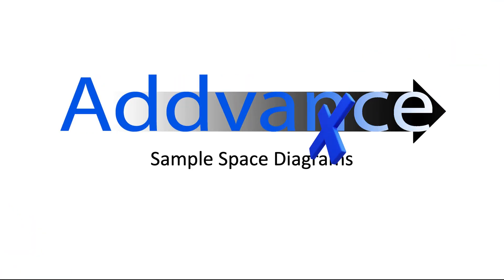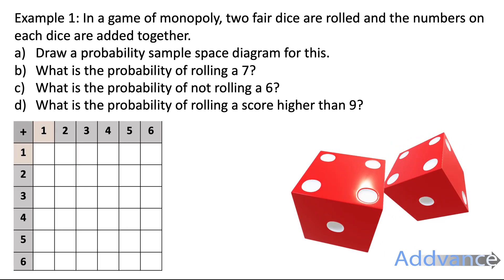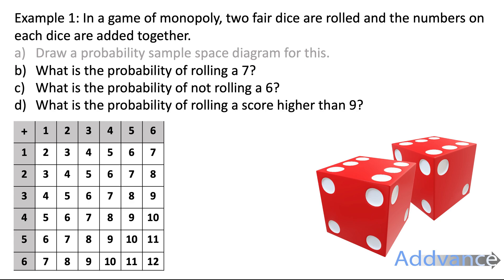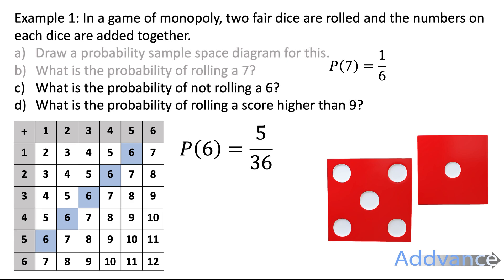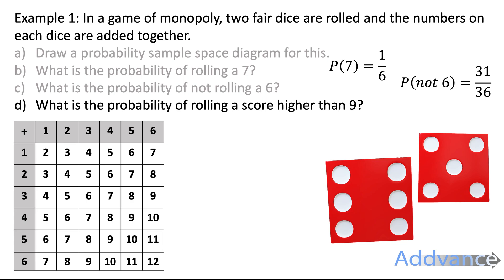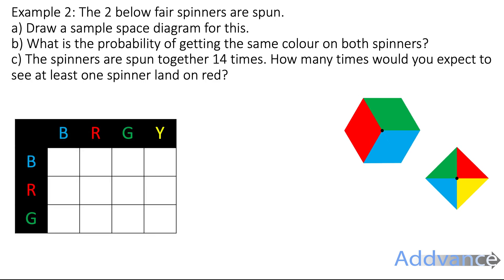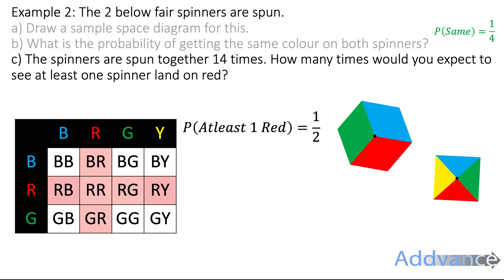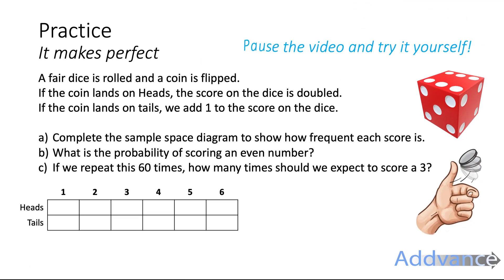Sample Space Diagrams (Probability) | GCSE | Addvance Maths 😊➕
Learn how to solve probability problems using sample space diagrams.